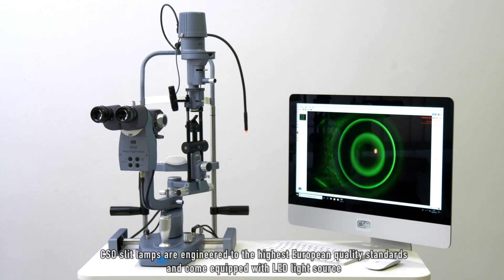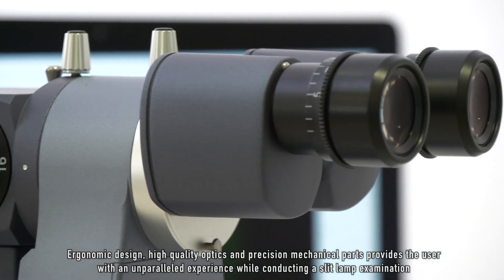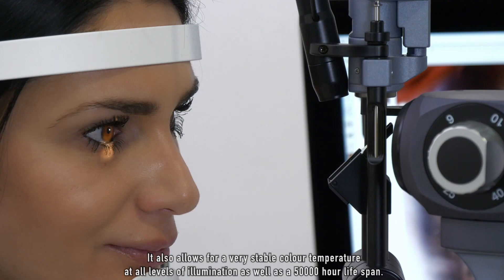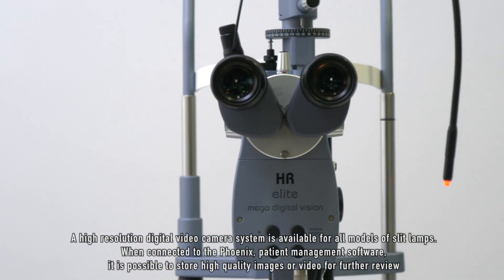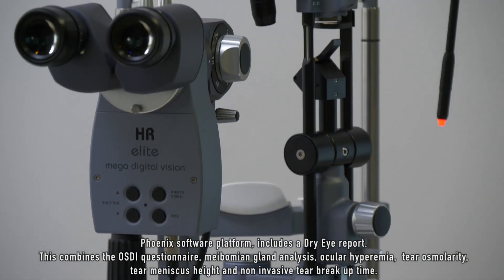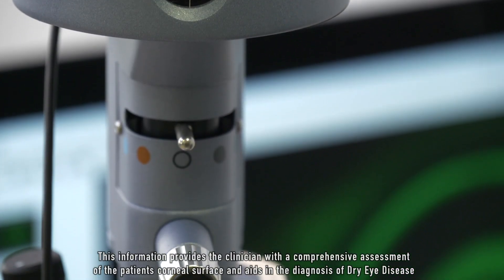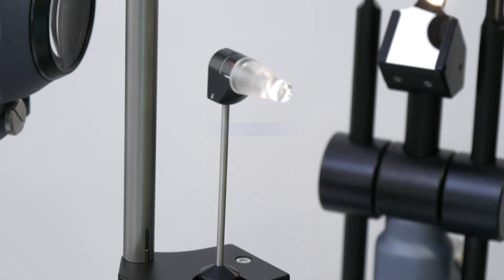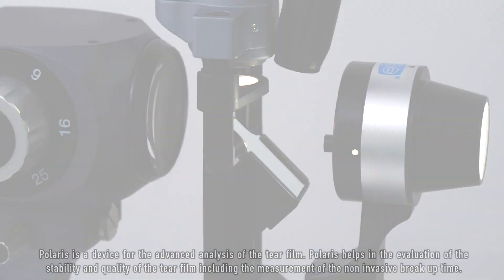Slit lamp - Technical Features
SL9800 | SL9900 | SL9900 ELITE